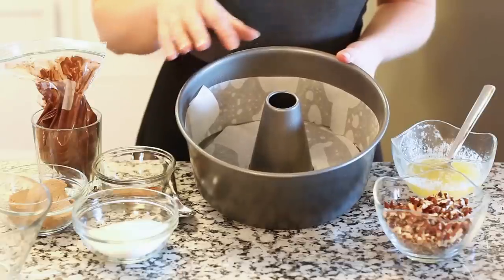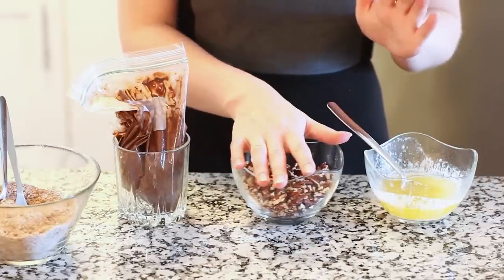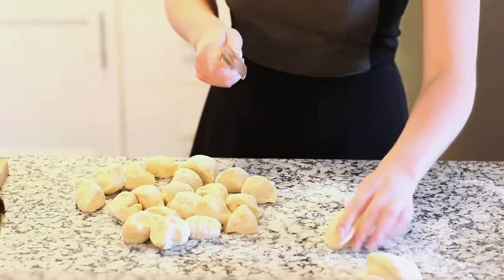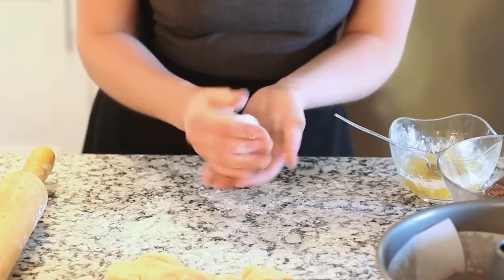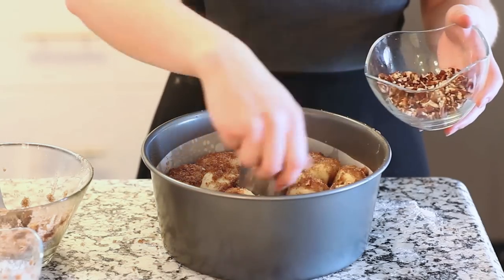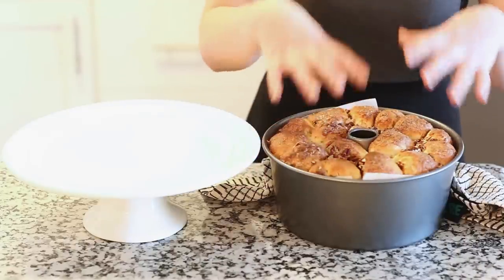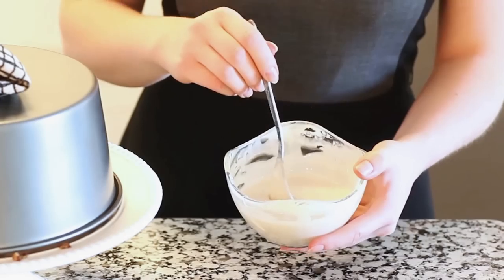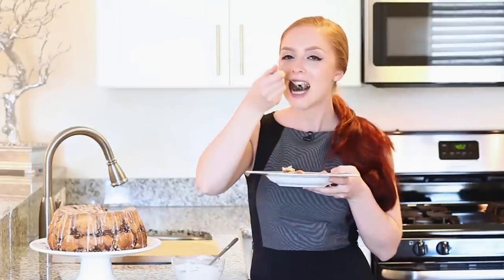NUTELLA-Stuffed Pull-Apart Bread Recipe - with Cinnamon Sugar! (Monkey Bread)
This amazing pull-apart, Nutella stuffed monkey bread was a combination made in heaven - cinnamon-sugar, chopped pecans and soft bread stuffed with Nutella! A taste of cinnamon rolls and Nutella combined! This recipe takes monkey bread to a whole new level! Watch my video recipe for step-by-step instructions on how to make this crazy-good dessert!